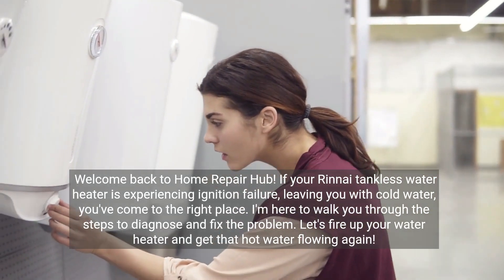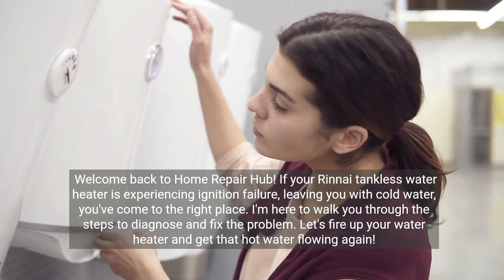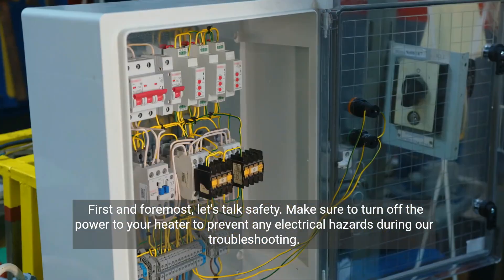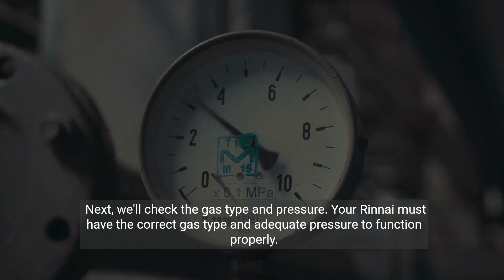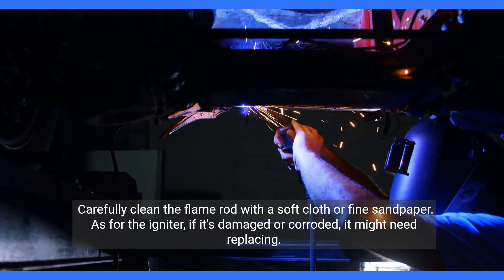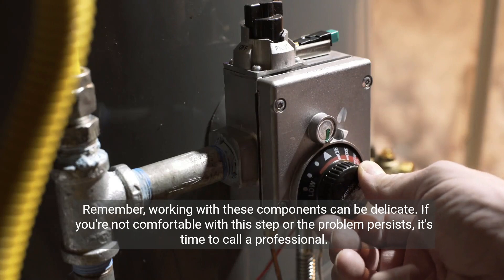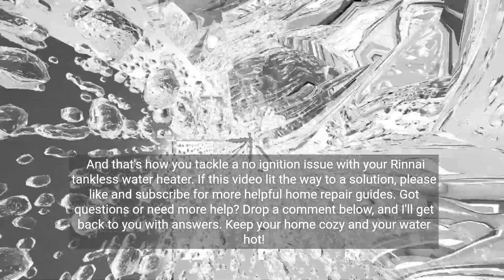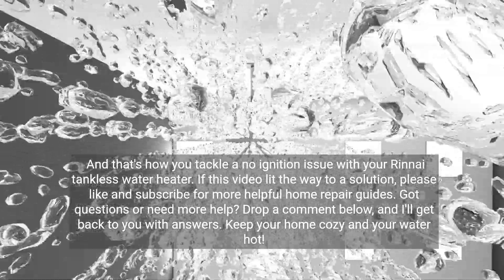How to Fix Rinnai Tankless Water Heater No Ignition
Struggling with a Rinnai tankless water heater that won't ignite? Our step-by-step guide will show you how to safely troubleshoot and fix the common no ignition problem. Learn about checking gas supply, cleaning the flame rod, and more. Get your hot water back today!